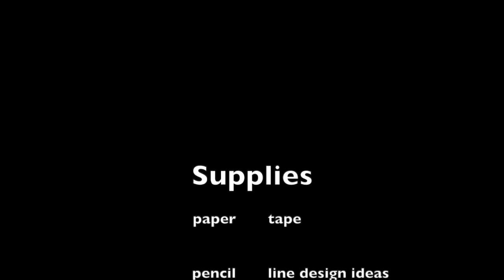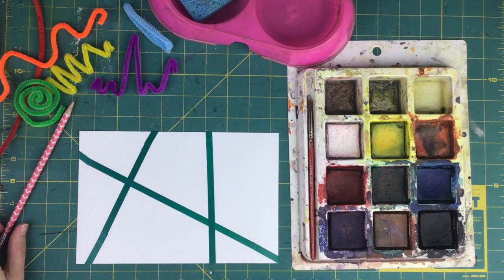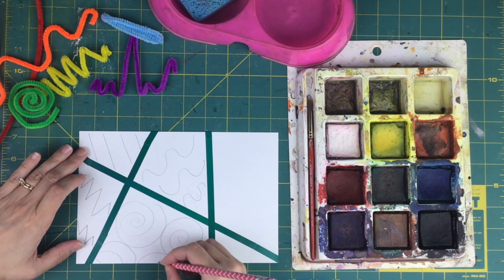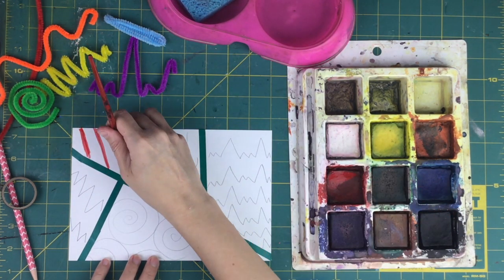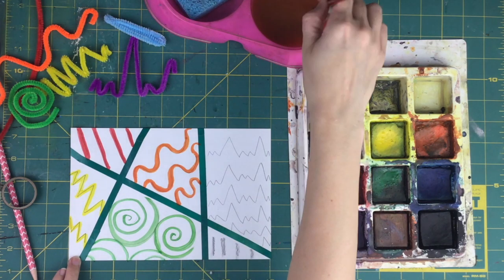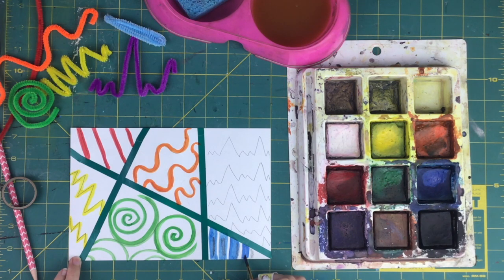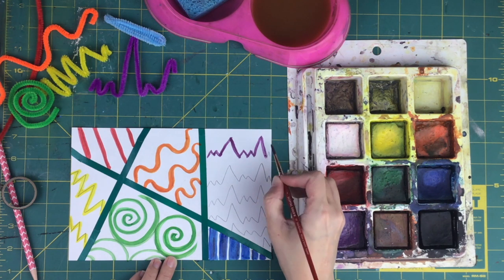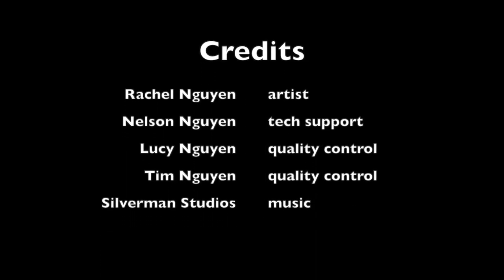Line Painting Tutorial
Tutorial video of me making a line painting.

Supplies:
paper
tape
line ideas
pencil
paint
water
towel
messy mat

Getting Started:
Use the tape to section off the paper
Drawing:
Use the pencil to draw different lines from your ideas in each section
Finishing Touches:
Use the paint to paint over the lines you drew